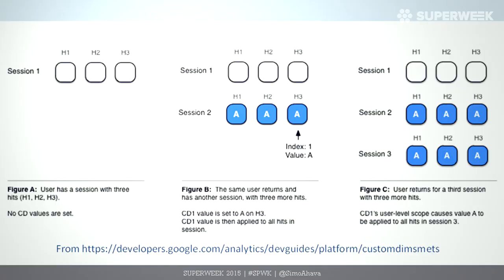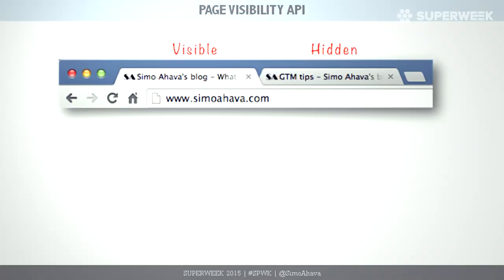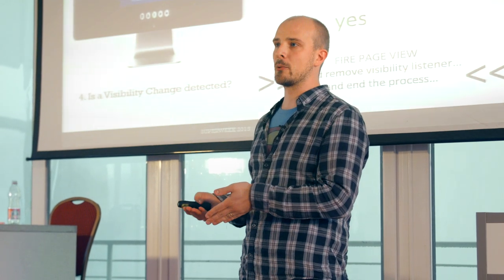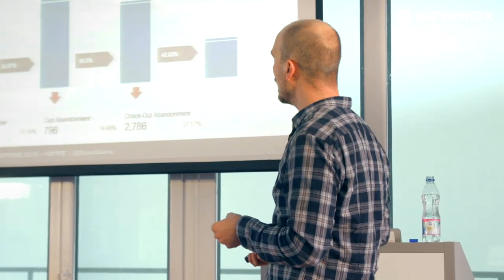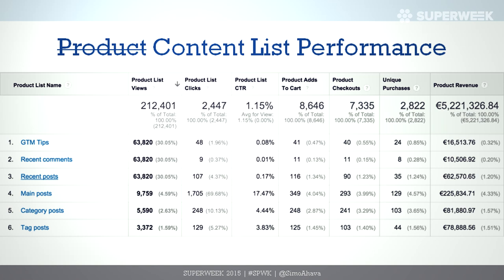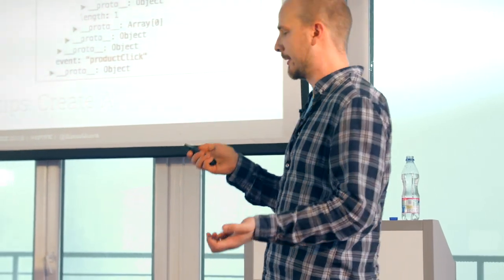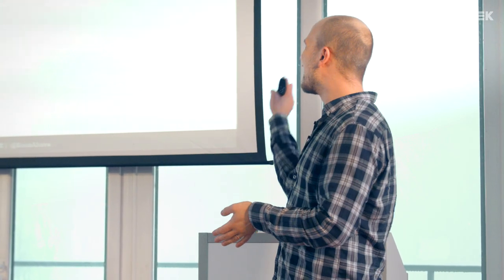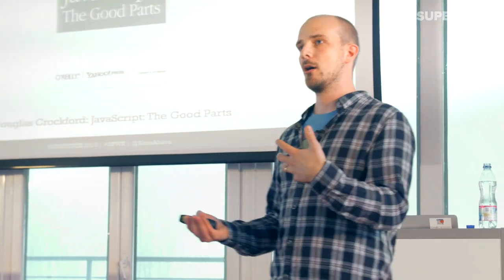Google Analytics Bag o' Tricks - Simo Ahava (NetBooster, Finland)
SUPERWEEK 2015 session by Simo Ahava (NetBooster, Finland)

Are you using some event tracking to learn more about your visitors? Good. How about using Enhanced Ecommerce and the Page Visibility API to analyze content engagement? No? Simo will walk you through these advanced use cases, and provide you with a number of tools and resources you can use to think outside the box when using Google Analytics and Google Tag Manager. Inspiration is guaranteed.

ABOUT SUPERWEEK:

SUPERWEEK conference is a unique, annual European gathering of data evangelists, analysts and thought leaders of the Modern Web Industry.

See you in January 2016!